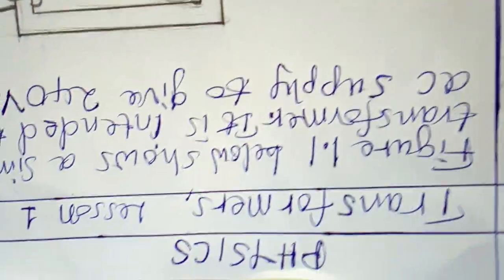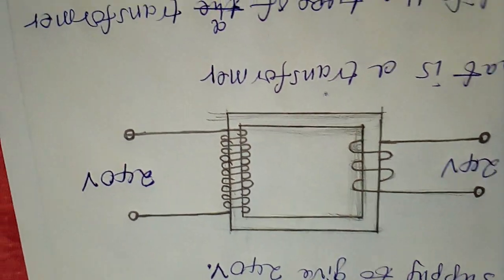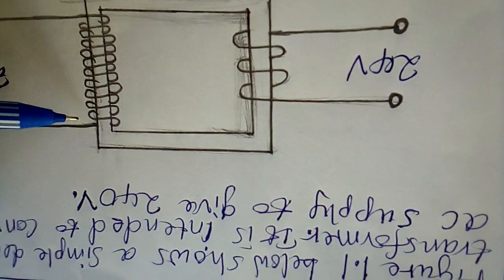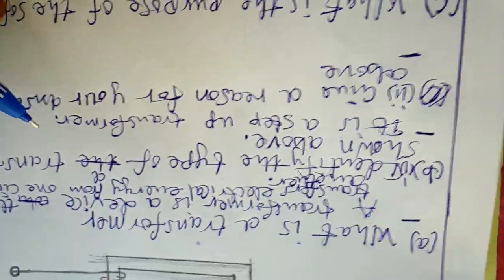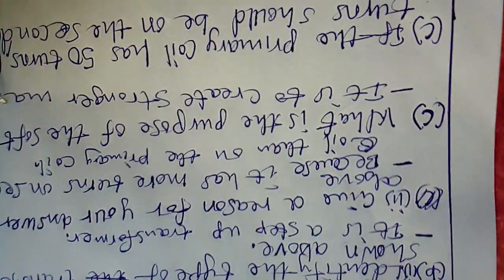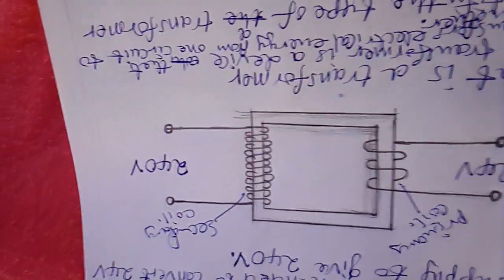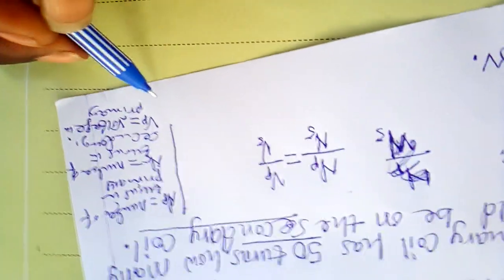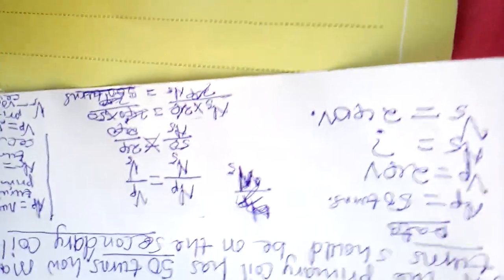Physics, Transformer lesson 1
Electromagnetic induction, Transformers, magnetism, electricity, static electricity, motion, radio activity, electrical engineering.